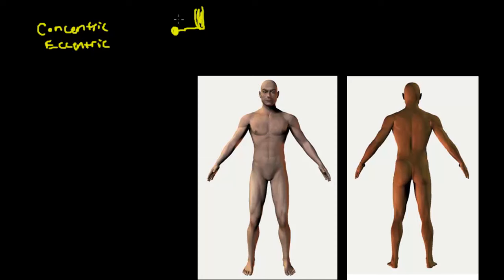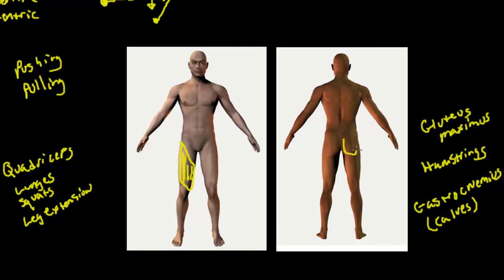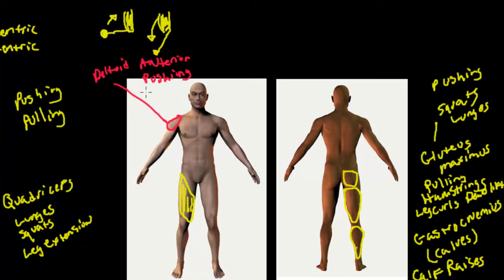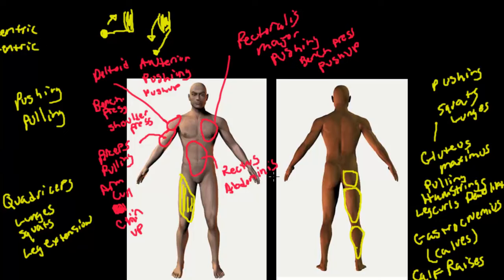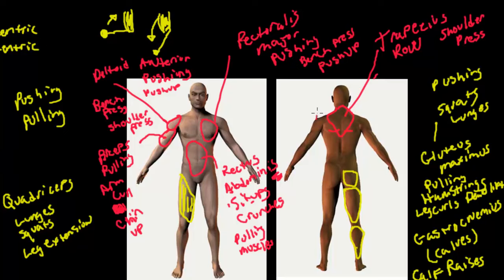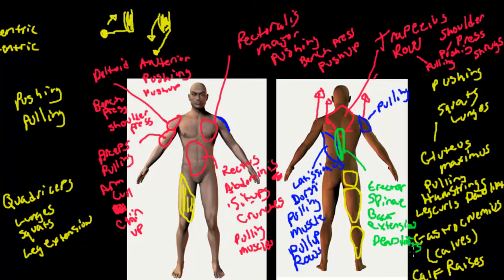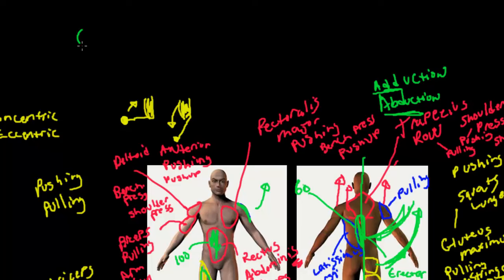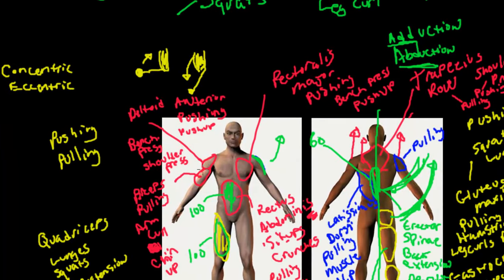Major Muscle Groups and Associated Exercises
This video describes the major muscle groups and associated exercises.